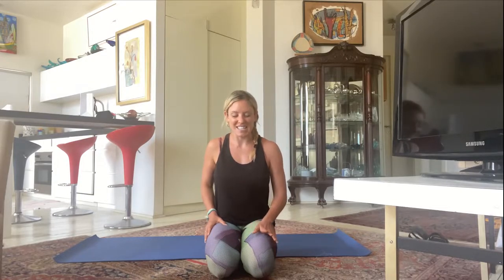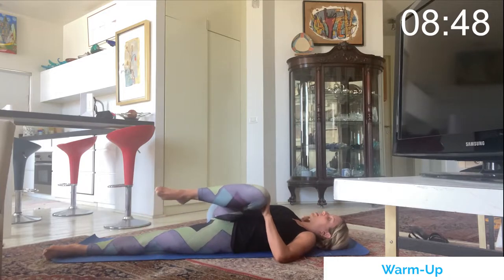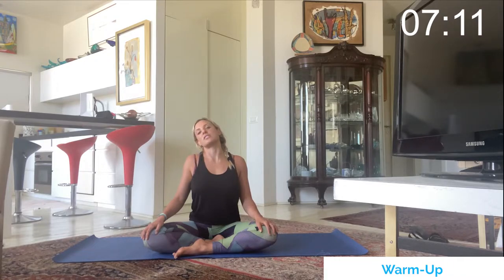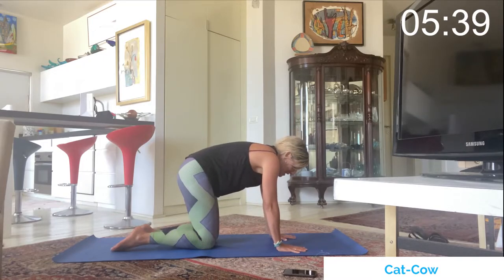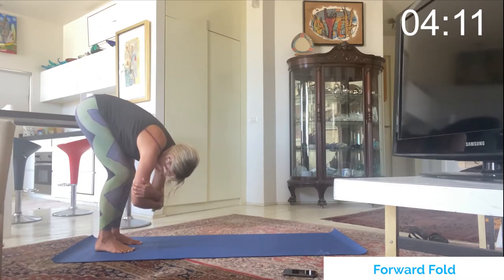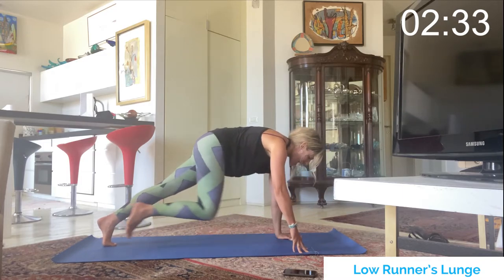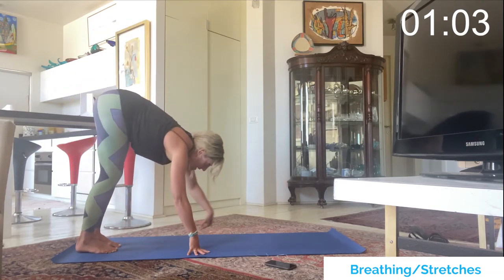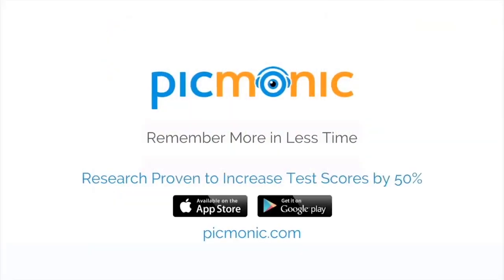Student Wellness: Yoga with Nurse Marlee Liberman - 10-Minute Break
We know how much sitting at your desk reading or staring at a screen can take its toll on you. Let Marlee Liberman, Picmonic's master nursing scholar and yoga instructor, show you how to relieve that stress. Relieve that pain with a few simple exercises; you deserve it!

Why Picmonic?

LET’S CONNECT!